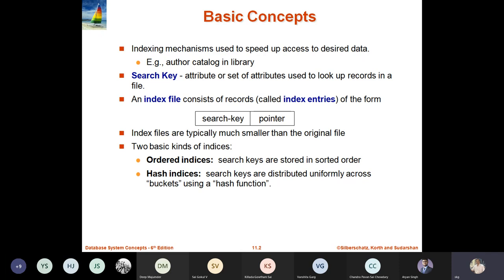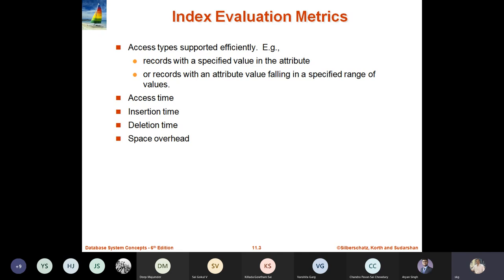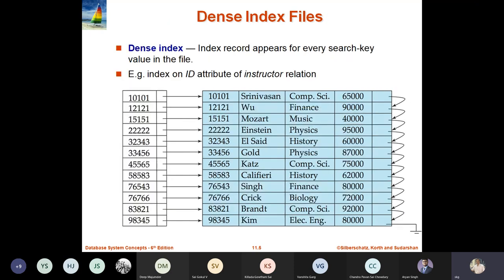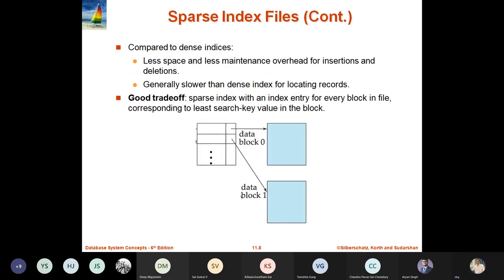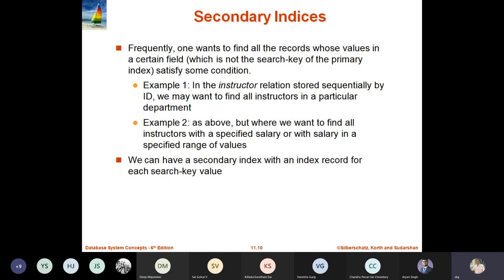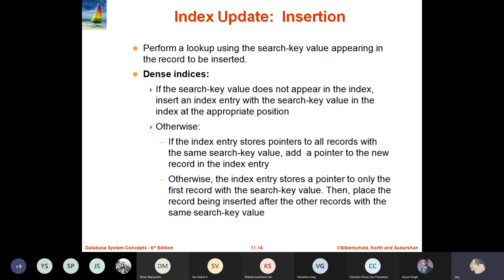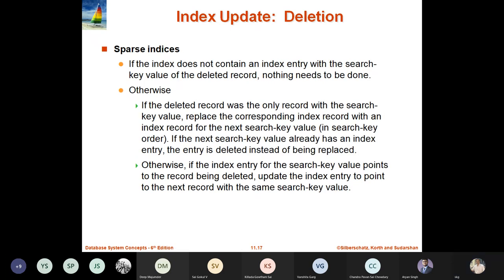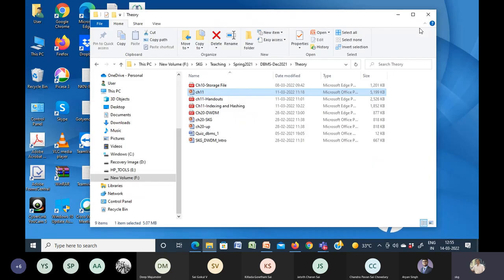18_Indexing_14-03-2022